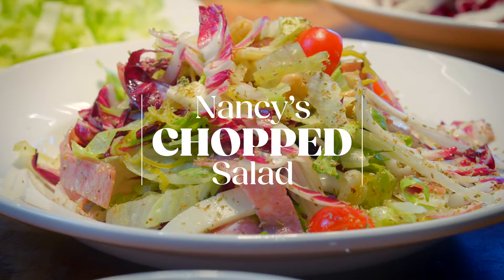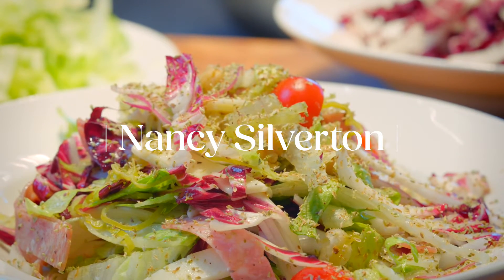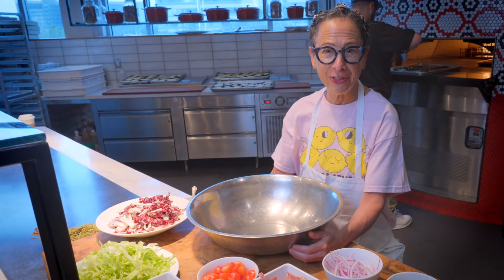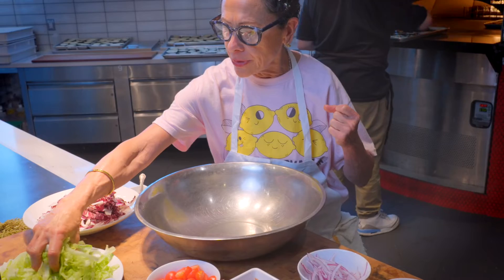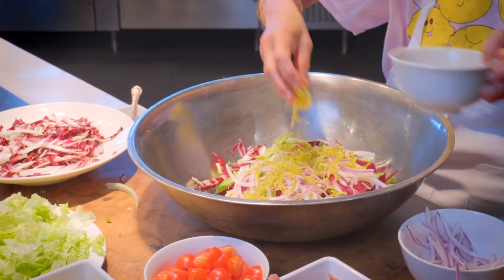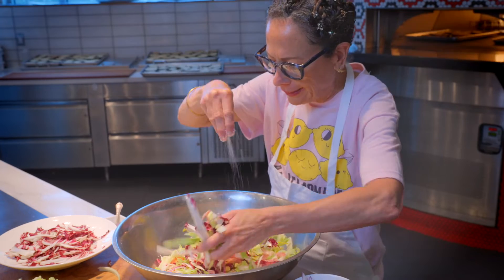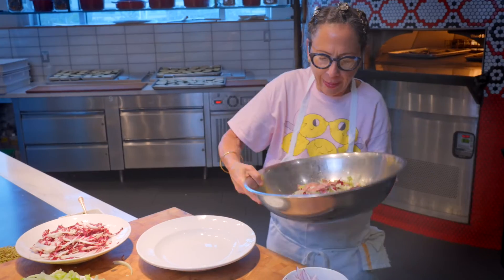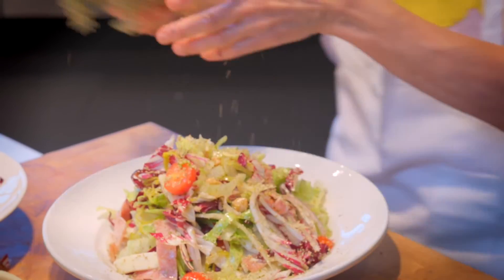How to Make Nancy Silverton's Chopped Salad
Nancy Silverton is an internationally acclaimed American chef, baker, restaurateur, and author who also serves as one of Hilton’s most notable global chef partners. In 2022, she opened a branch of her famed Osteria Mozza inside Hilton Singapore Orchard, and it stands today as the only Asian outpost of Chef Silverton’s one-Michelin-starred Osteria Mozza in Los Angeles.

Of all her recipes that have been praised and pilfered during her decades-long career, it is “Nancy’s Chopped Salad” that has become a viral sensation. First introduced to her menu at Pizzeria Mozza in LA back in 2006,” the offering reached cult status by 2011 with its inclusion in The Mozza Cookbook. Since that time, she has made no changes to this recipe – and why would she? It is perfect.

Read more about Nancy Silverton and her chopped salad on Stories From Hilton